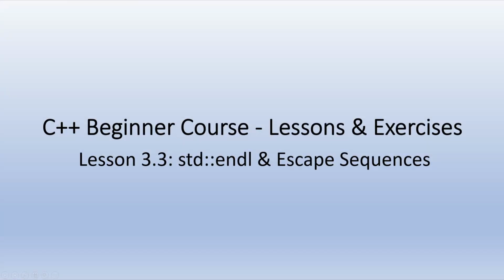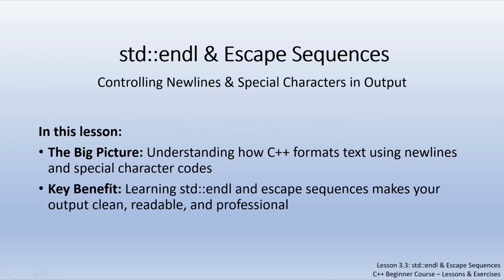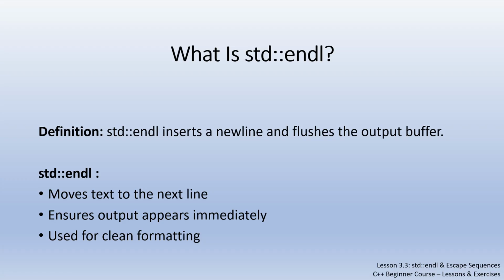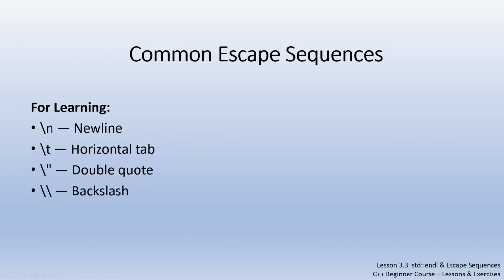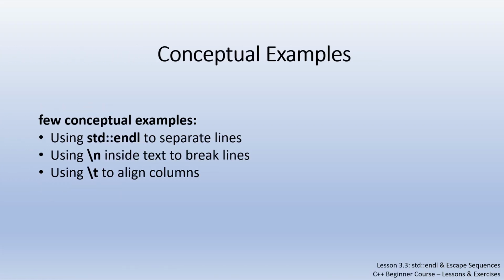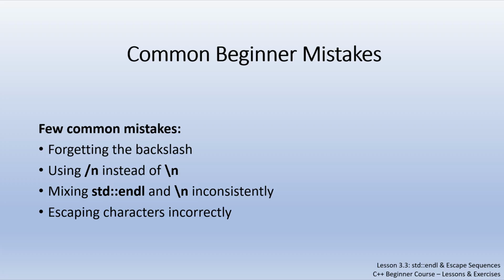C++ Lesson 3.3: std::endl & Escape Sequences | C++ Beginner Course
⭐ Lesson 3.3: std::endl & Escape Sequences

Welcome to Lesson 3.3 of the C++ Beginner Course! In this video, we explore std::endl and escape sequences, two essential tools for formatting your output in C++. Perfect for complete beginners, this theory-focused lesson explains how to create new lines and insert special characters before we start writing real code.

🚀 What you will learn in this lesson:
• What std::endl does and why it flushes the output
• What escape sequences are and how they work
• How to create newlines, tabs, quotes, and backslashes
• Conceptual examples of formatted output

Understanding these tools will make your output cleaner, clearer, and more professional.